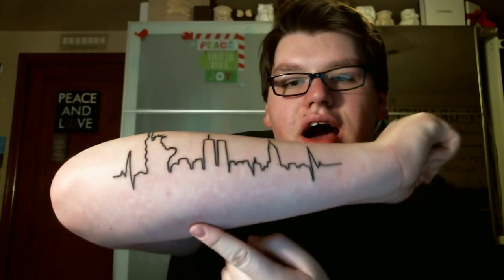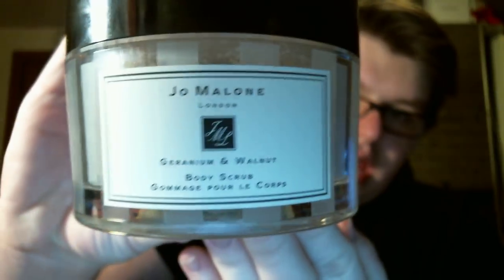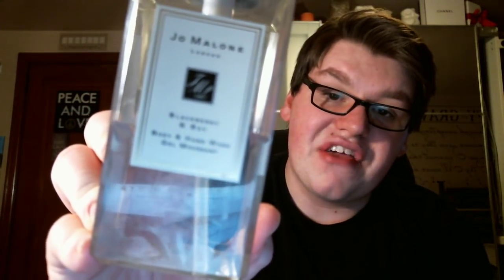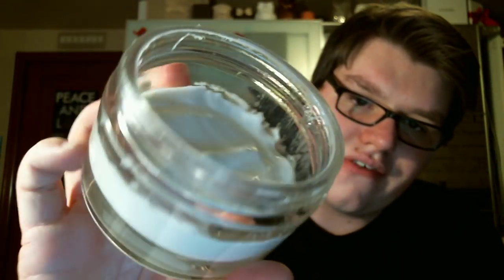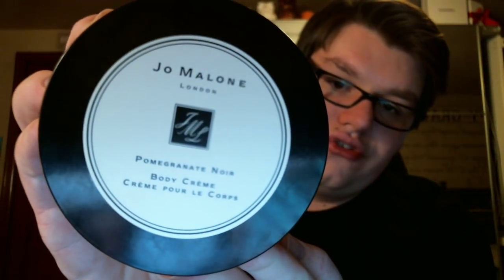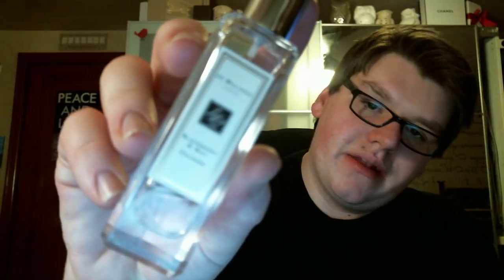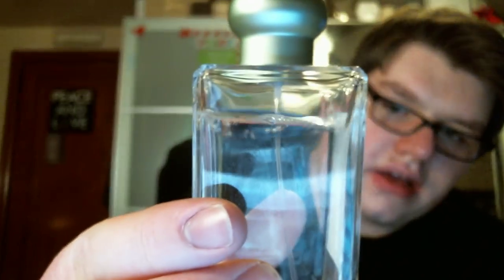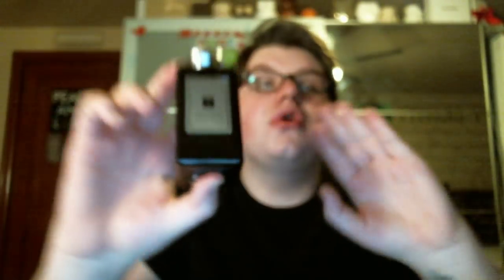My Jo Malone Collection 2016!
Jo Malone London is a British perfume and scented candle brand, founded by Jo Malone, and owned since 1999 by Estée Lauder. The brand is known for its expensive perfumes, luxury candles, bath products, and room scents.

Instagram Maybe???:
My Username: candlekid0311